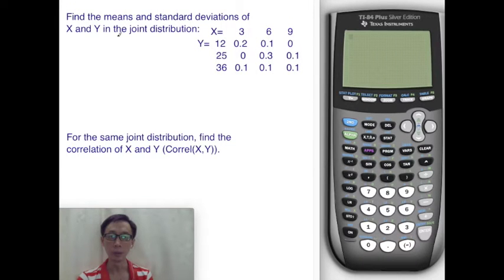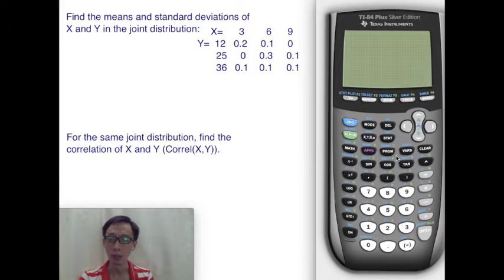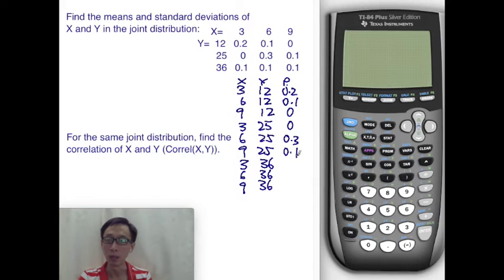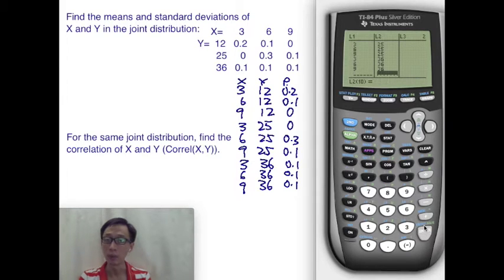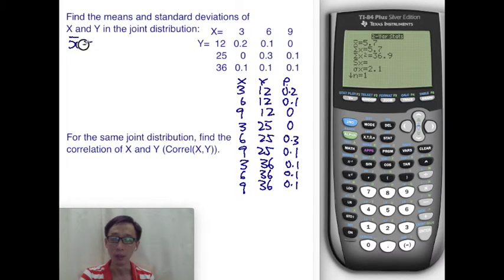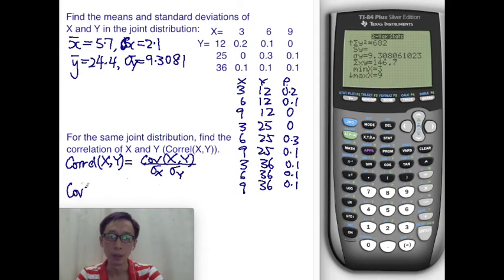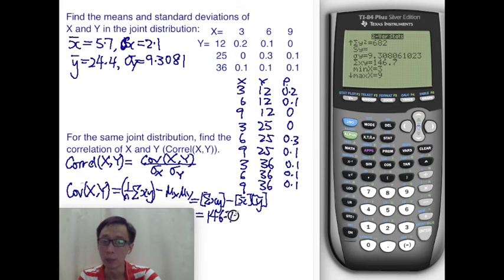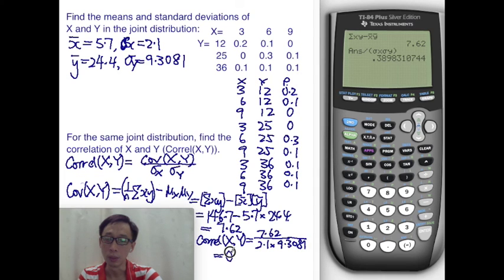Analyzing Two-Variable Joint Distribution & Population Correlation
Joint distribution involves describing the probability of two random-variables being observed at certain outcomes simultaneously.  Typically, such joint distribution is conveniently tabulated in a contingency table.  To analyze such a joint distribution in the form of a contingency table, this video shows how to use simple and easy tricks to use your TI-84 to crunch the numbers for you.  In particular, we show how to calculate population correlation of the two random variables using TI-84's two-variable descriptives.